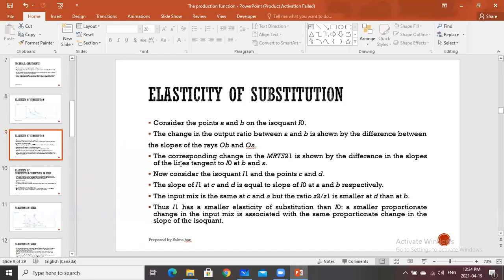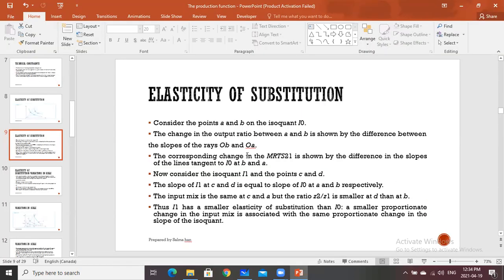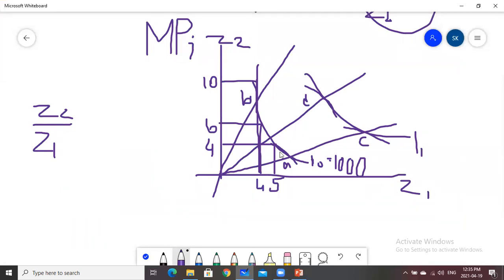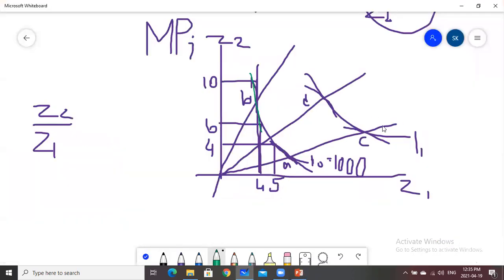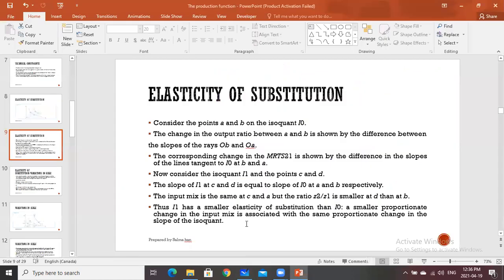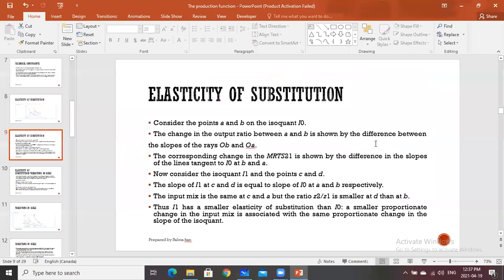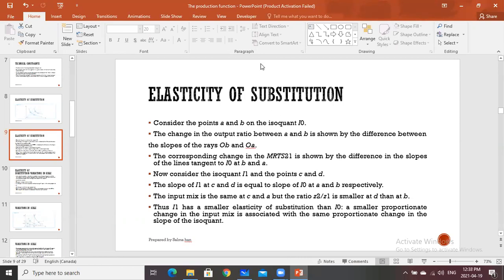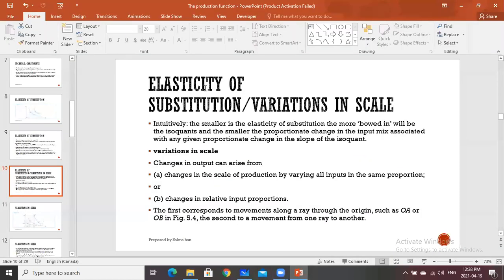production function elasticity